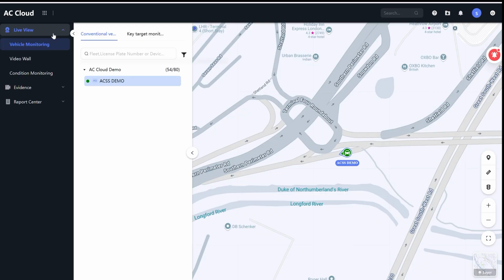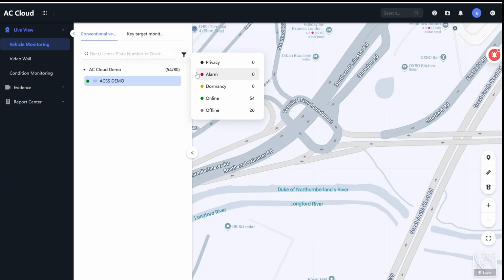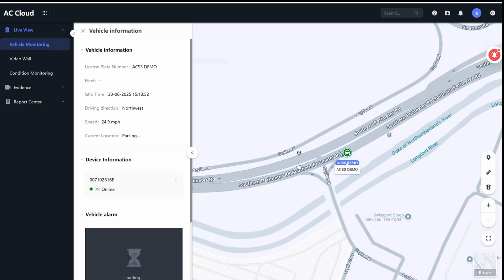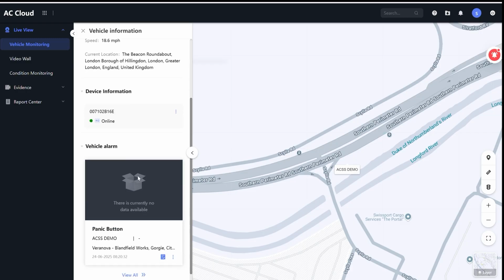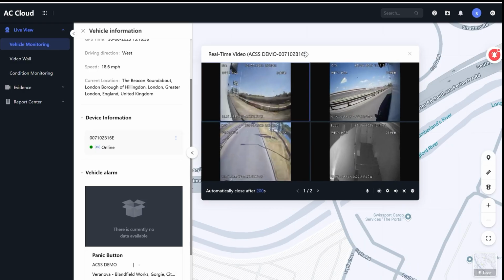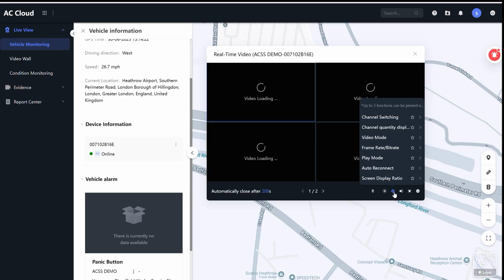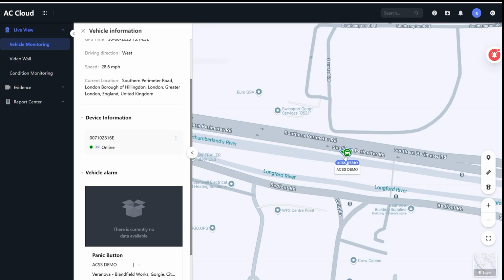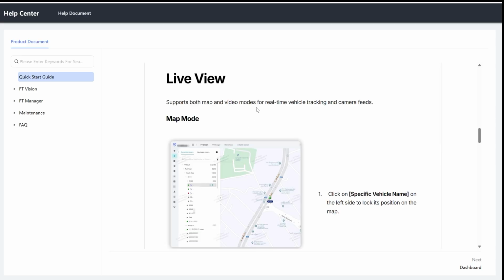How to View Real-Time Video in AC Cloud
How to View Live Video on AC Cloud | Real-Time Vehicle Monitoring Tutorial

In this video, we show you how to view real-time video footage from your vehicle cameras using AC Cloud, the complete fleet monitoring and CCTV platform by ACSS.

Learn how to:
✔️ View live video from any vehicle camera – front, side, rear, and more
✔️ Check the vehicle's current location and live status directly on the map
✔️ Seamlessly switch between different camera feeds in real time

Whether it's for safety, visibility, or compliance – AC Cloud gives you full access to your fleet, wherever you are.

All live monitoring tools – in one simple platform.

Learn more about AC Cloud: httsp://acss-uk.co.uk/ac-cloud